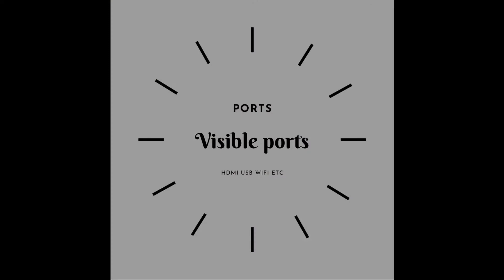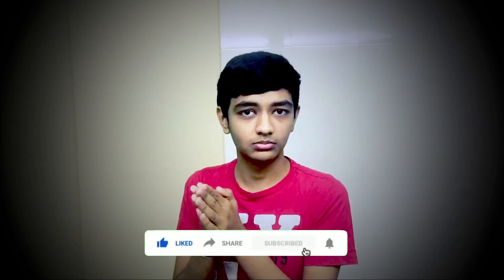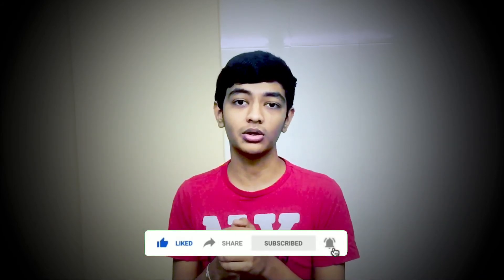Amazon made 4K Tv...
Hello friends ,
Well you know a company amazon who delivers product which we needed and yep they have made a Phone,FireTab and now there efforts helped upto make a TV and video I have talked with you about Amazon TV
More awesome videos
Every video has it own work and it took time to end and found the stuff from everywhere and also conforming is hardest thing so if you like our work it gone appreciate us 😉
BY THE WAY THIS IS ME YOUR FRIEND SIGHING HOME CATCHING YOU IN NEXT VIDEO
✌️ PEACE ✌️